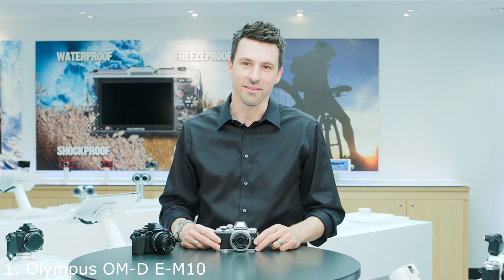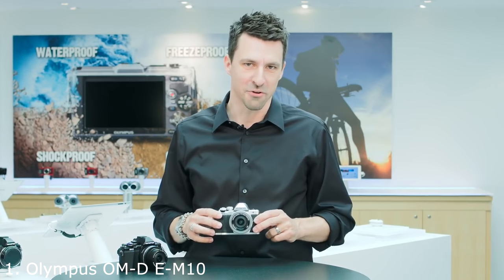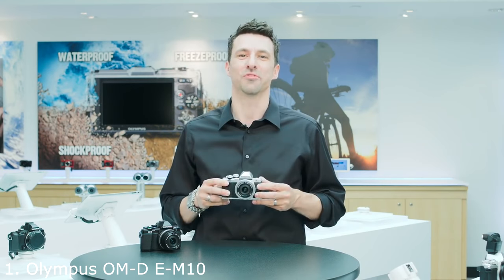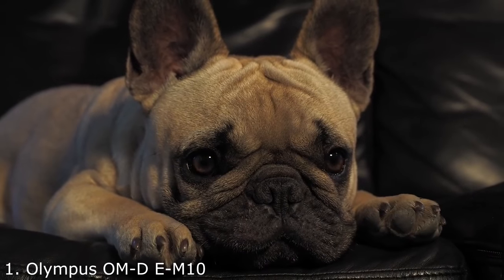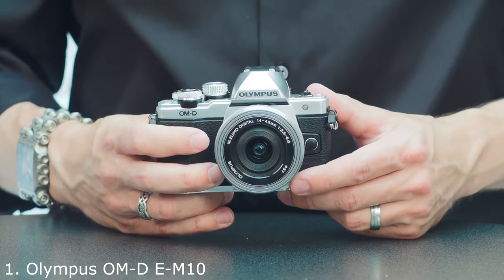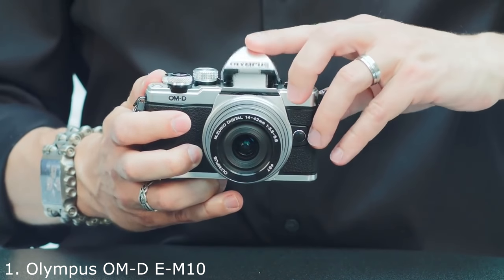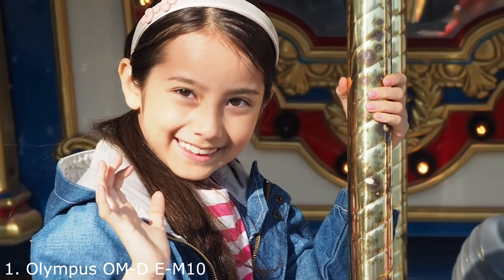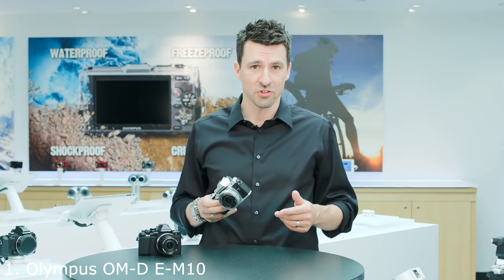Amazing Mirrorless Cameras Under $500-2018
1. Olympus OM-D E-M10
2. Sony Alpha a5000
3. Nikon 1 J5
4. Panasonic Lumix DMC-GM5
5. Canon EOS M10

NOTE :
This CHANNEL CLAIMS NO RIGHTS OR OWNERSHIP over the contents posted. If you wish for a product to be removed, please let us know so we can remove it from our feed immediately.